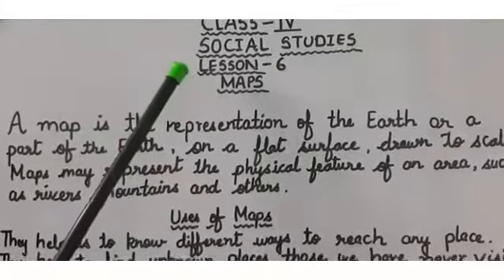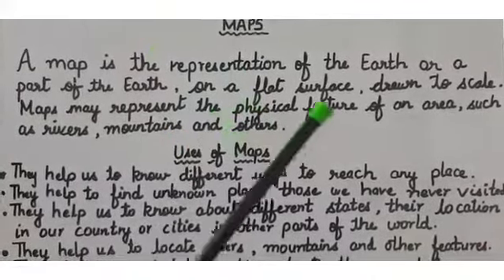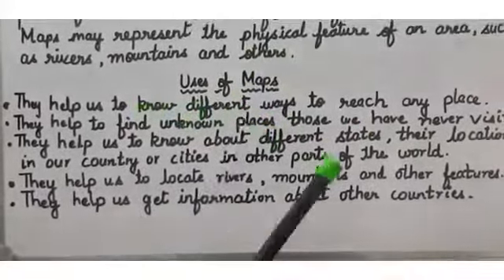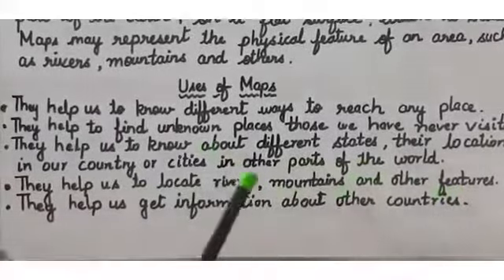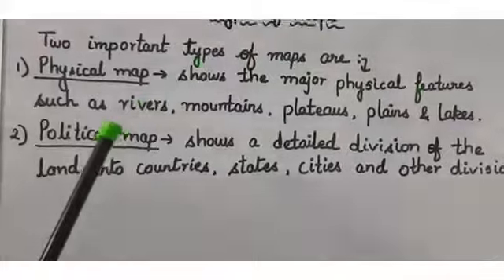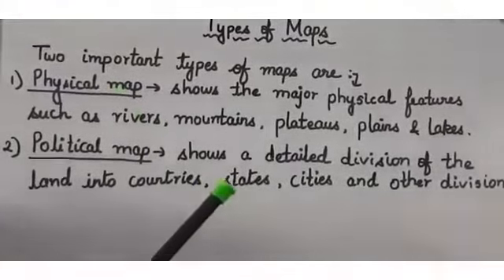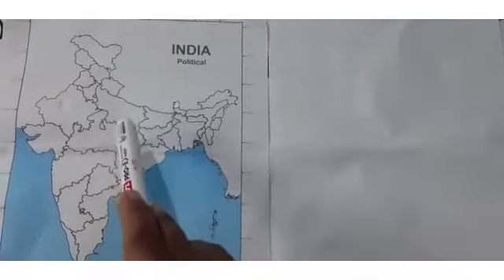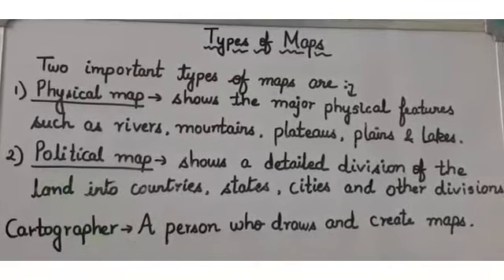CLASS:- IV(Fourth) SOCIAL STUDIES CHAPTER-6(PART-1)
"MAPS"
From "New Learnwell Social Studies"
Book - 4
By:- Mrs. Sheetal Thapa